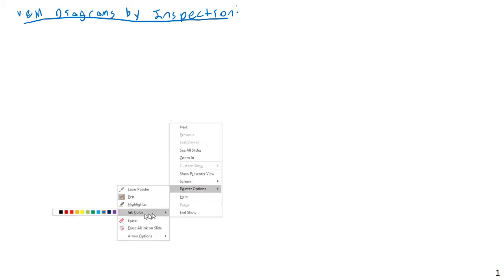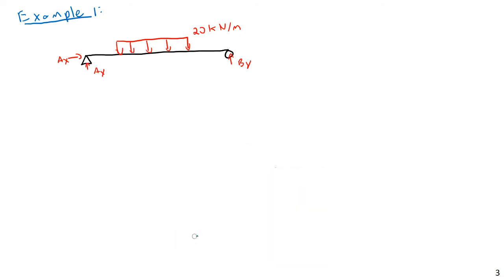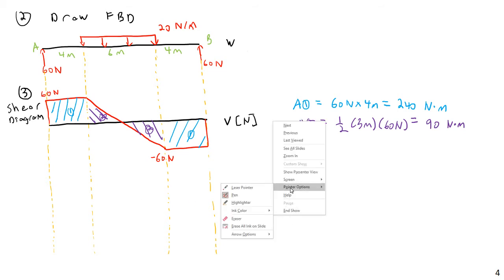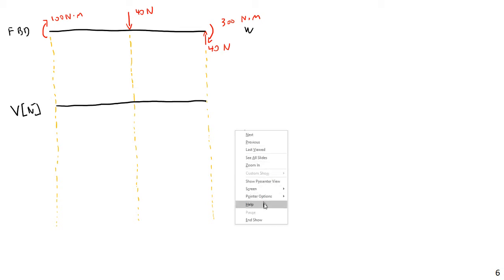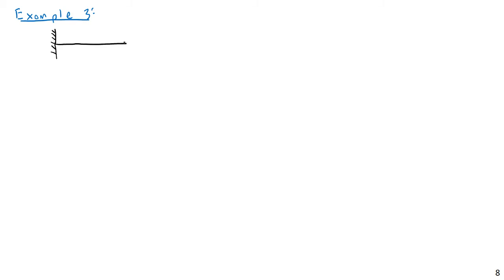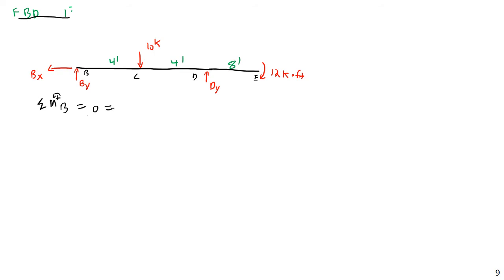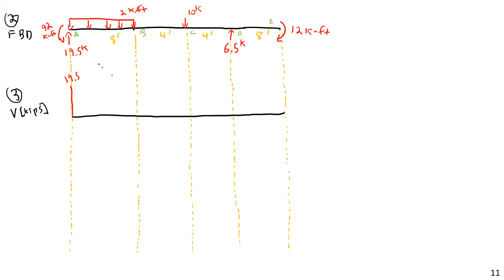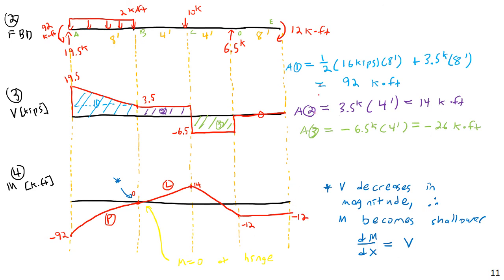Shear and Moment Diagrams By Inspection - Structural Analysis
CENG 3325 Lecture 11 February 22 2018